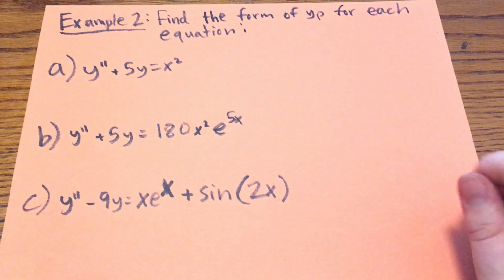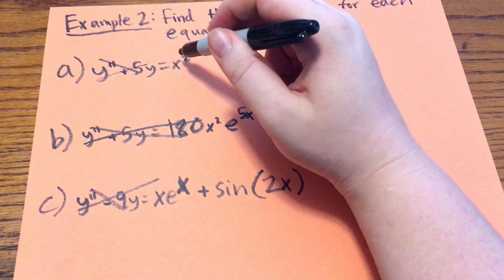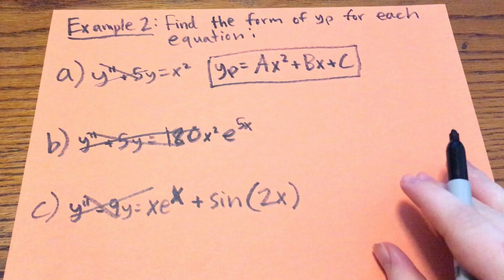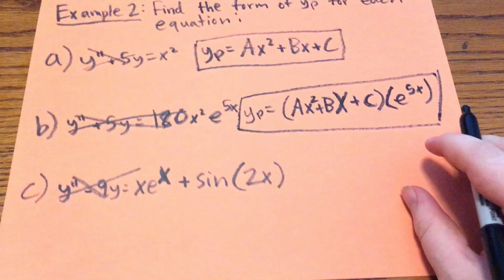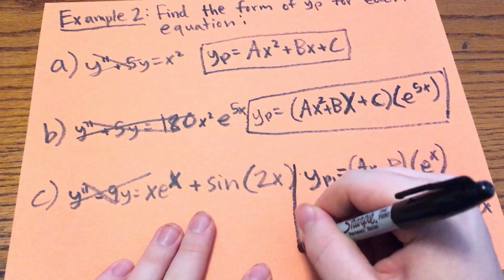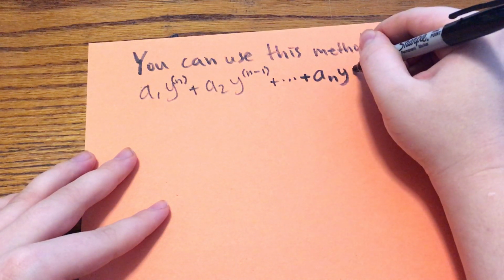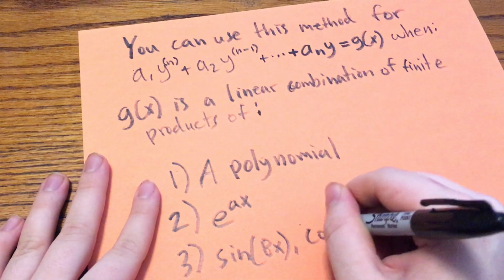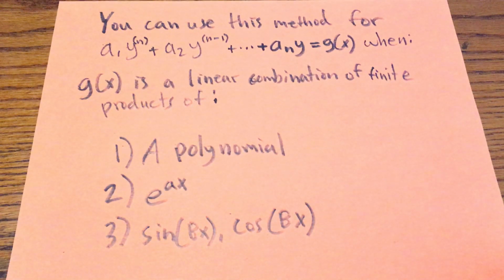Differential Equations Lesson - Non-homogenous Equations and Undefined Coefficients Part 2